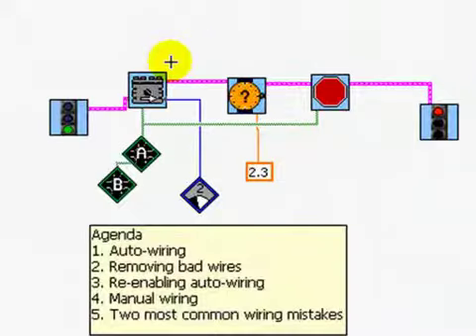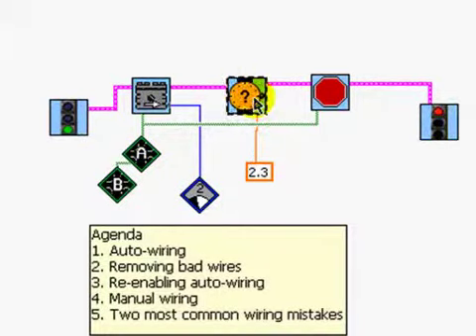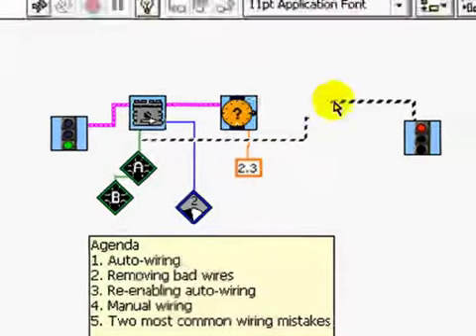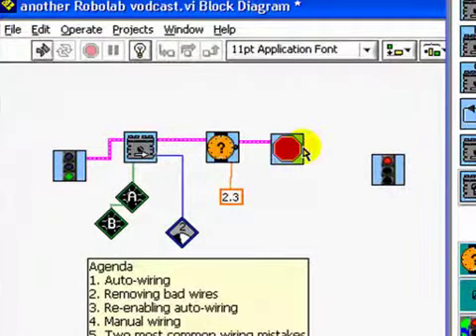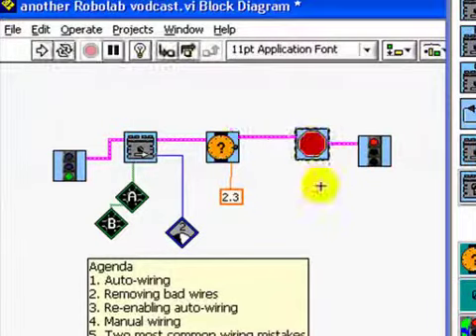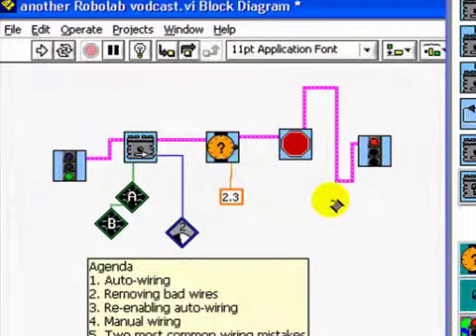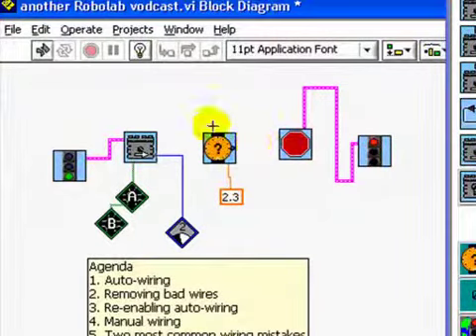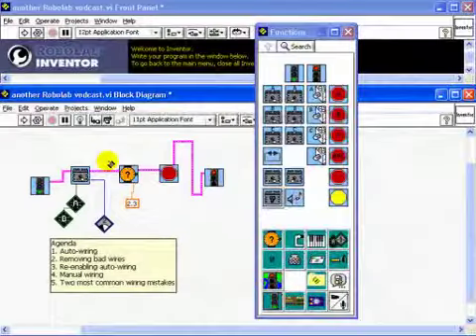Robolab wiring_basics